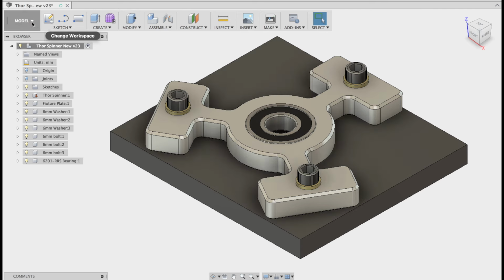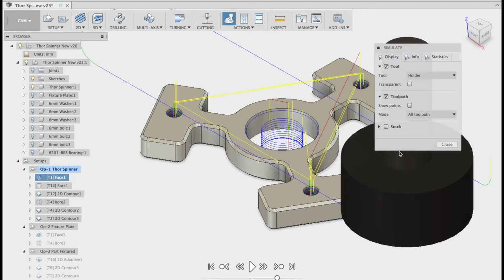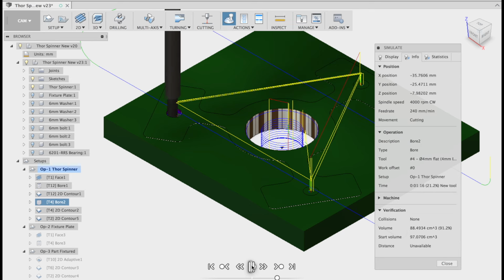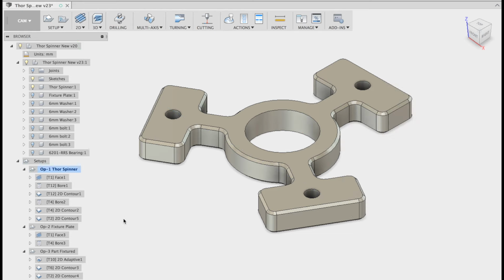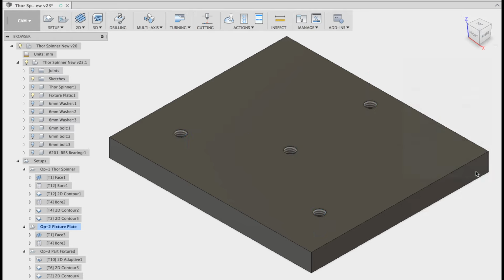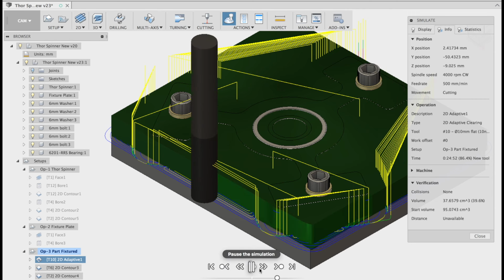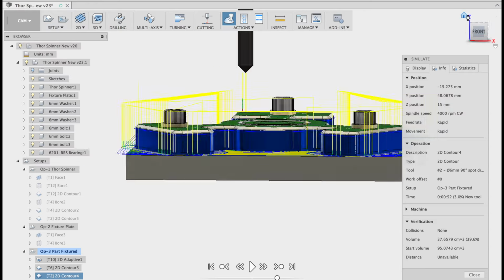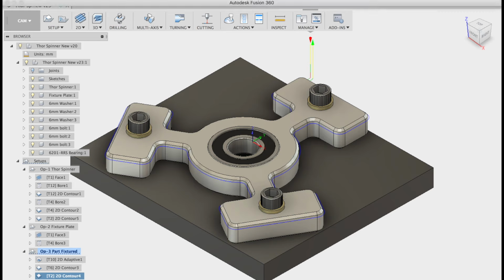Fusion 360 CNC It's So Easy - Thor Fidget Spinner Toy FF.E9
Make a DIY Fidget Spinner with Fusion 360.  In tonights episode of Fusion Fortnight I'll demonstrate how to machine your Thor inspired spinner toy using Autodesk Fusion 360's high speed machining 2D tool path strategies on my home made DIY CNC milling machine.